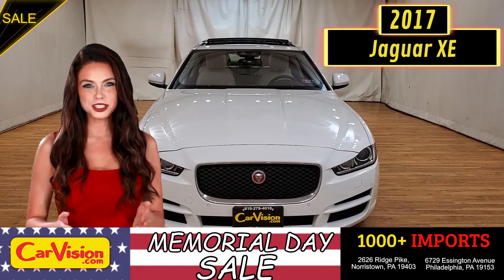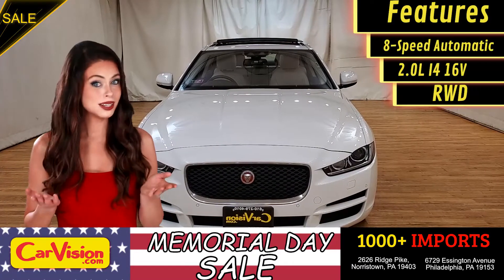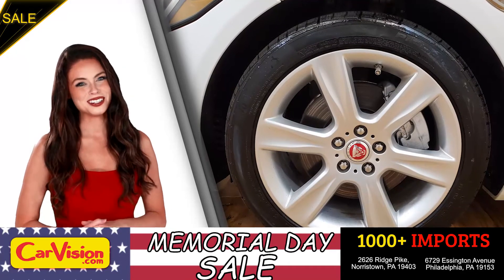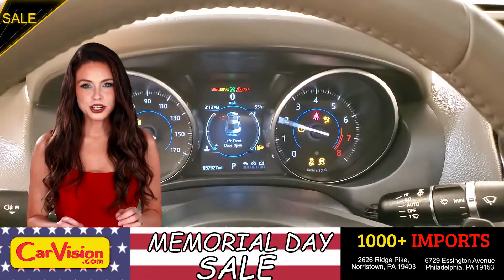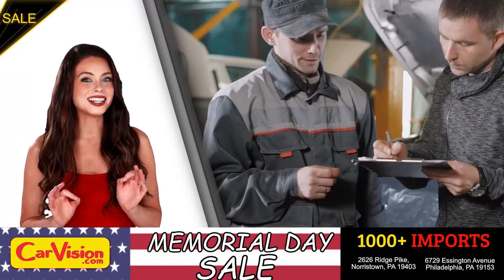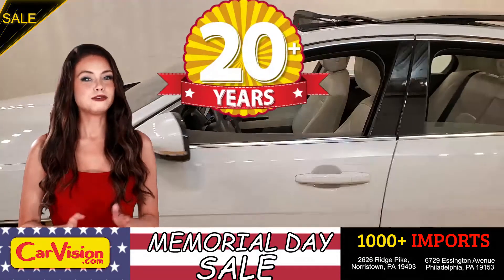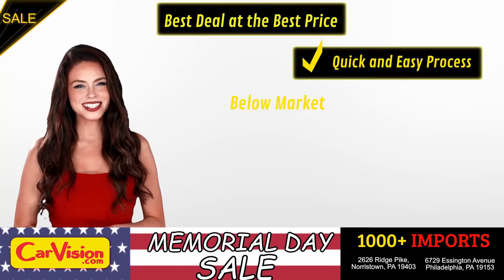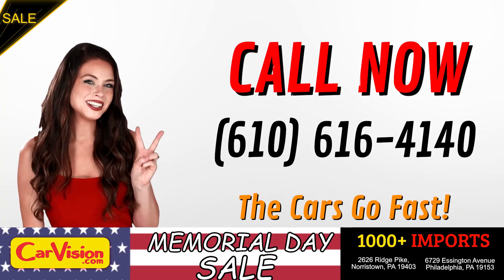2017 Jaguar XE 25t Prestige NAVIGATION MOON ROOF BACK-UP CAMERA With Navigation | 975073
***MSRP $41,400 AS NEW PRICE***

BASIC
22 months or 22,131 miles

***POWERTRAIN COVERAGE***
22 months or 22,131 miles

***FEATURES***

CARFAX One-Owner. Clean CARFAX. 21/30 City/Highway MPG

Edmunds' Expert Review

Going with the Prestige further equips the XE with 18-inch wheels (19-inchers for the XE 35t), metal doorsill inserts, keyless entry and ignition, ambient interior lighting, a power-adjustable and heated steering wheel, heated front seats with four-way power lumbar adjustment, upgraded leather upholstery and the navigation system with InControl Apps.

Awards:
* 2017 KBB.com Brand Image Awards

Why buy from Car Vision? (1) We are a "No-Hassle No-Haggle" dealership! We pre-discount our cars, so you do not need to worrying if you got the best price! (2) Our salespeople are non-commissioned, and won't be pushy about a purchase. (3) We remove the fear of purchasing a pre-owned vehicle with our Comprehensive Extended Service contracts, and provide a FREE Vehicle History Report for each car. (4) We handpick only the best vehicles, and each vehicle goes through a meticulous 118-point inspection process. (5) Are you are looking to sell your car? We buy cars! ***Our "Market Based" pricing philosophy ensures you pay below the current market average for the same car with comparable mileage! We utilized cutting edge software which pulls data from every major auto website. Our goal is to price our cars low enough to sell within 30 days. This means you get our best price without having worry if you paid too much.***